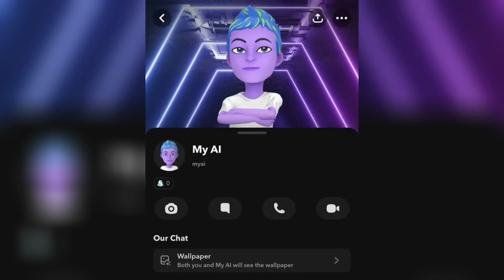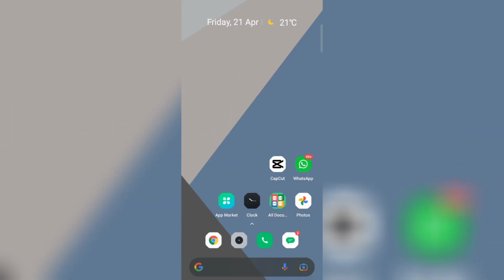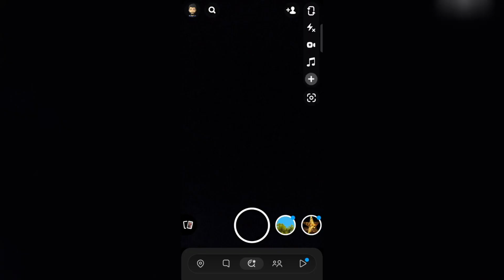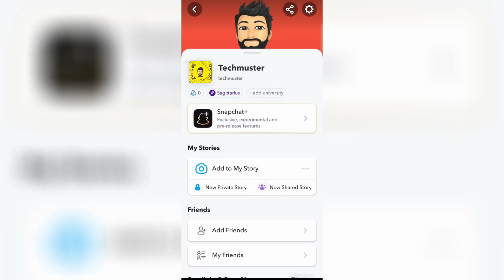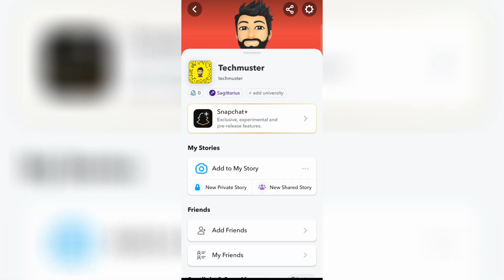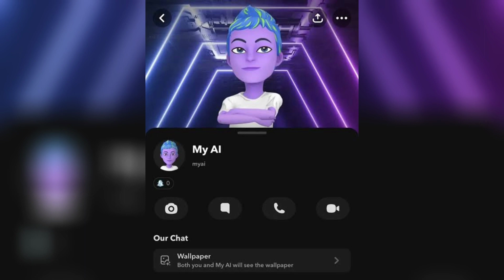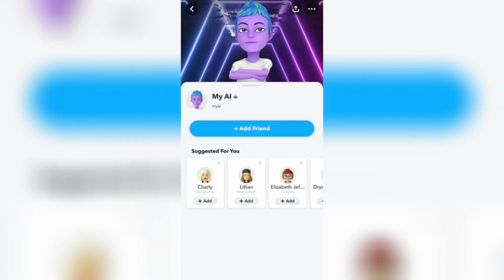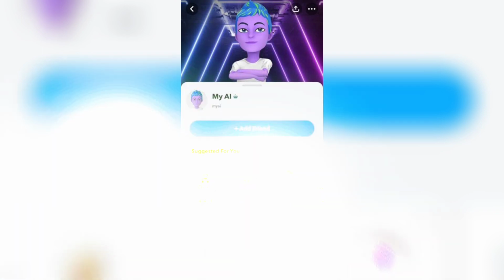How to get my ai on snapchat • Why my ai is not showing on snapchat • My ai snapchat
Keywords searches:

how to get my ai snapchat
how to get rid of my ai snapchat
Snapchat my ai
why my ai on snapchat not showing up
why my ai not showing up on snapchat
 HOW TO CHANGE MY AI GENDER ON SNAPCHAT AND CUSTOMIZE THE AVATAR
IS MY AI ON SNAPCHAT A REAL PERSON
my ai snapchat